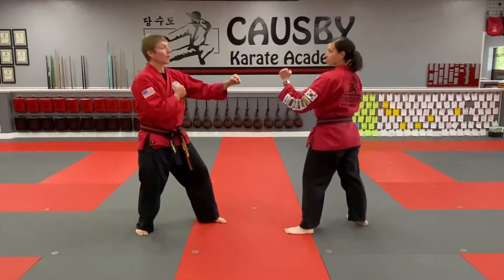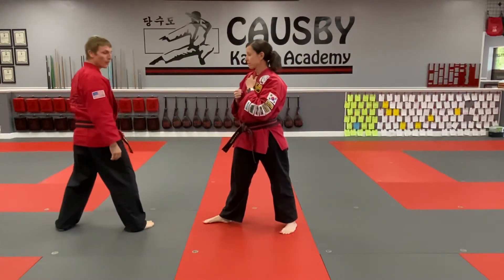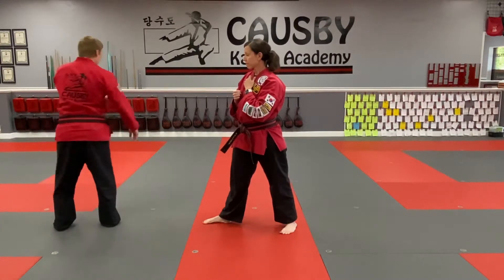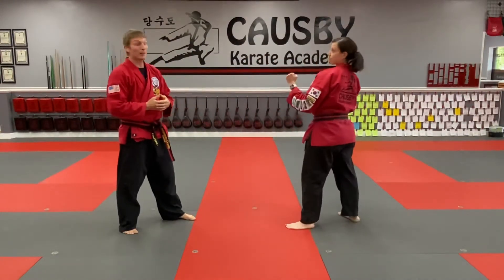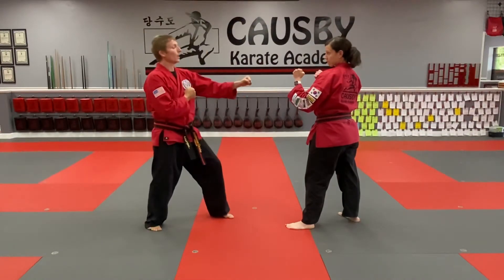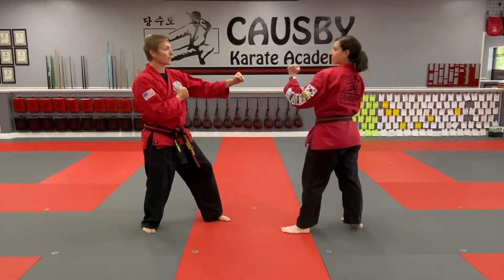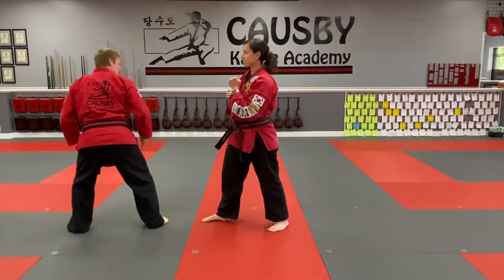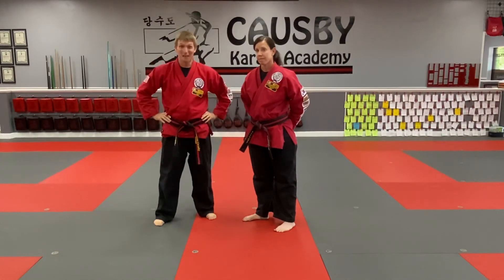1ST GUP STRIPE (BLUE/RED BELT W/ STRIPE) - RED STRIPE - KICK ONE STEPS 23&24 BASICS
1ST GUP STRIPE (BLUE/RED BELT W/ STRIPE) - RED STRIPE - KICK ONE STEPS 23&24 BASICS